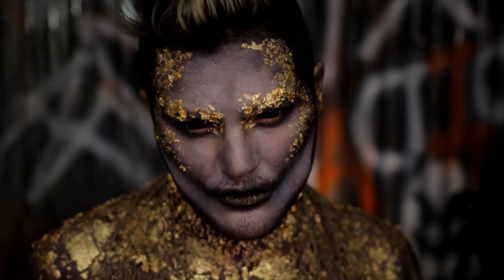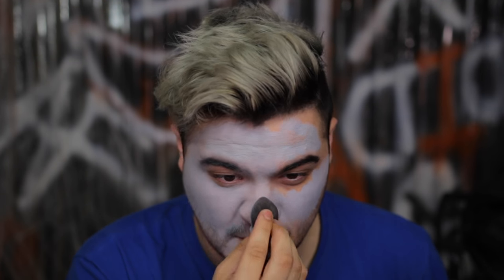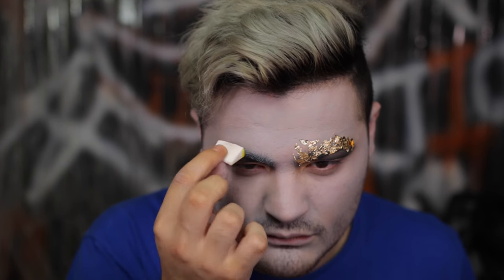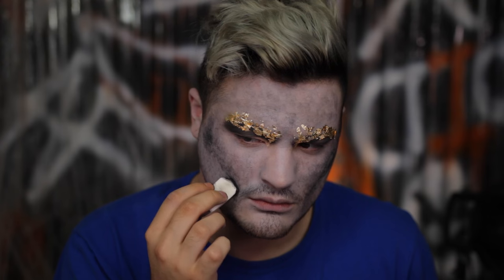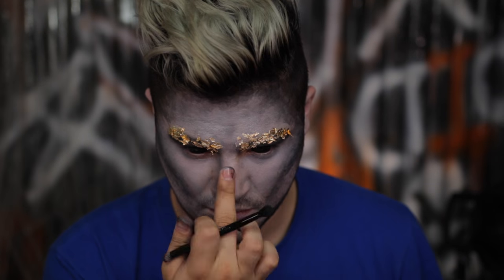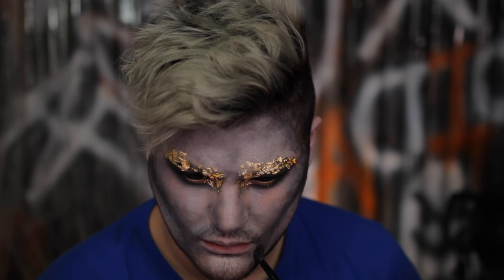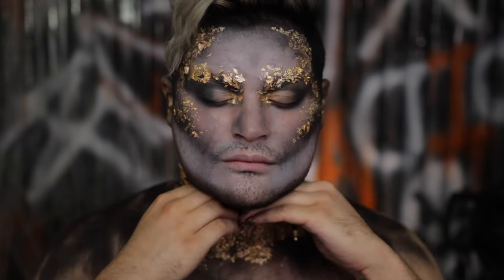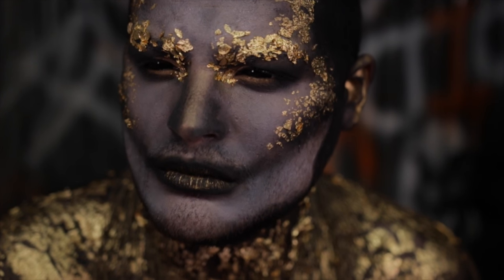Evil Mermaid Halloween Costume Makeup Tutorial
Today I wanted to bring you the technique of using gold leaf in your Halloween makeup. I went for a Mermaid vibe that ended on a little bit of a greek god makeup BUT use these makeup techniques however you'd like! Share you recreations and Halloween makeup looks using the hashtag

Products Used:
Gold Leaf
Make Up Forever Flash Palette
Master Palette by Mario